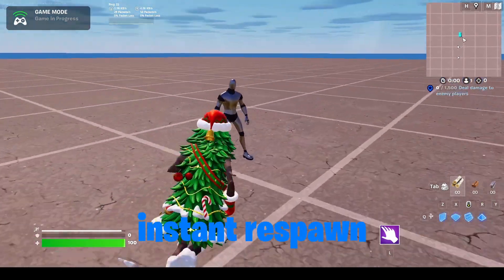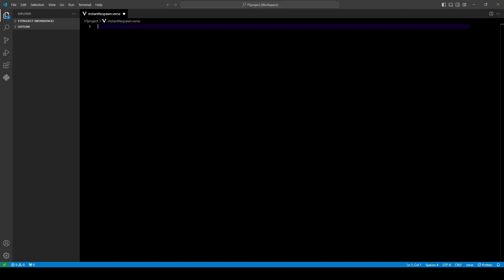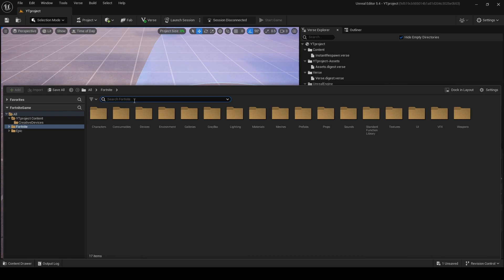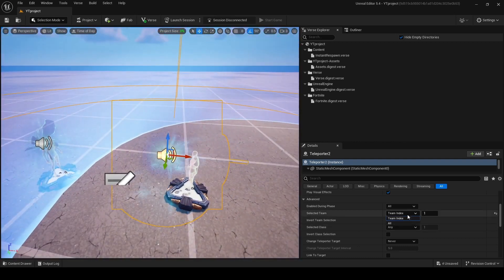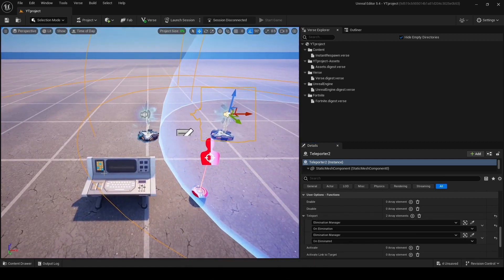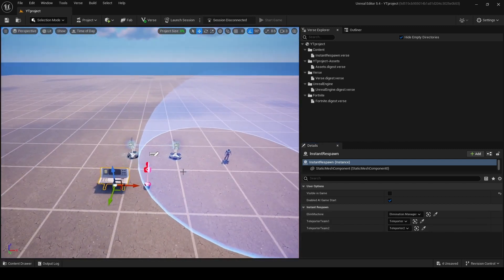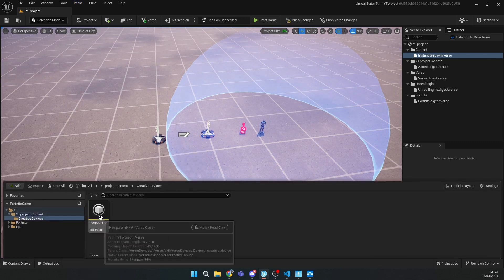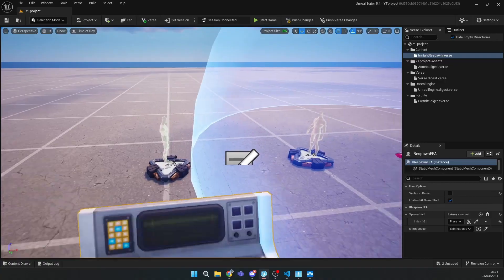Instant Respawn Tutorial In UEFN using VERSE for 1v1 Build Battle